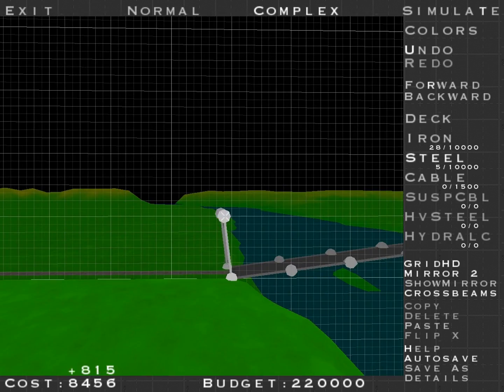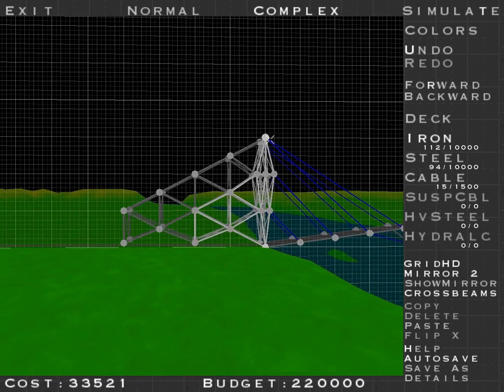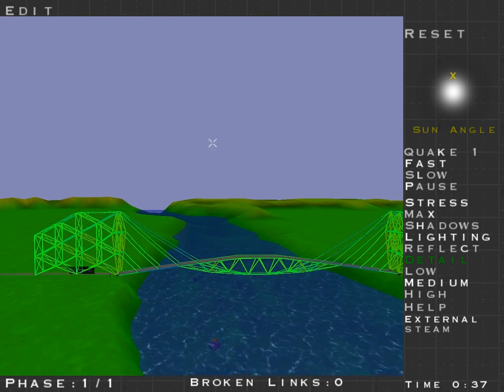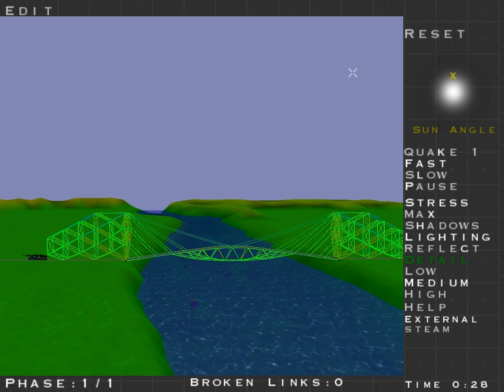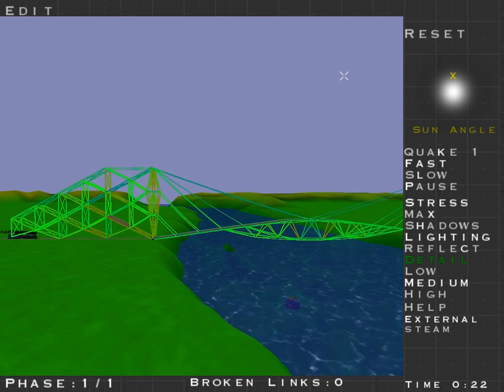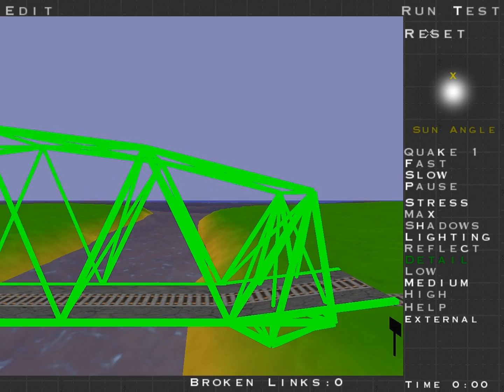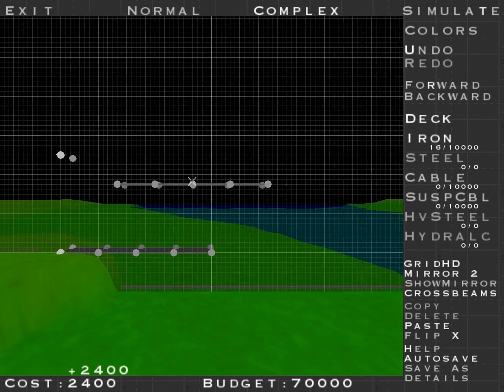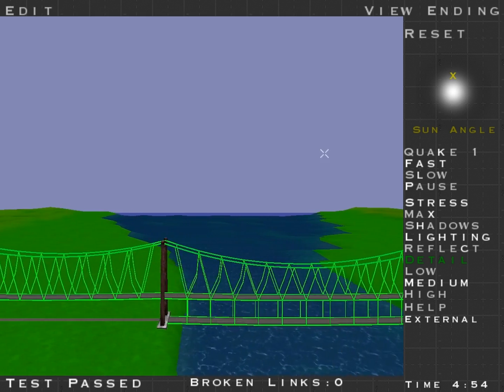Bridge Construction Set 07 Let's Play - Cruising FINAL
Completely abandoning plans for level 8 lead us to more creative designs for both it and level 9.